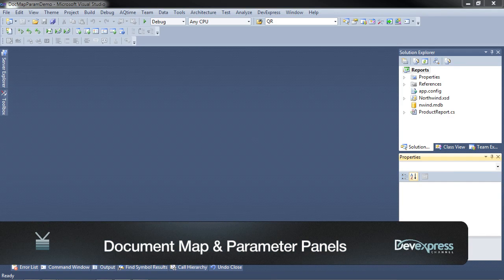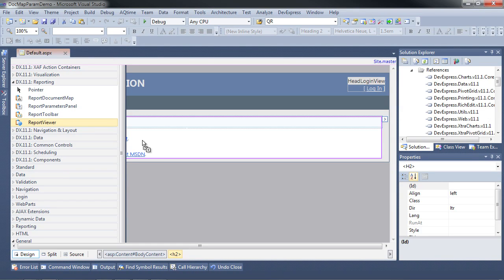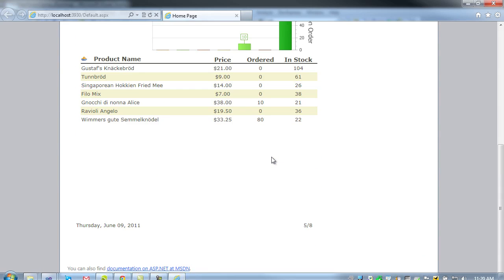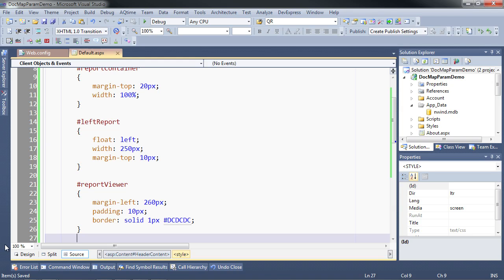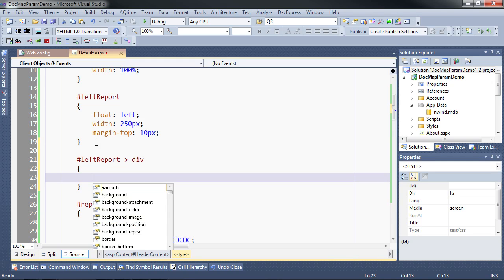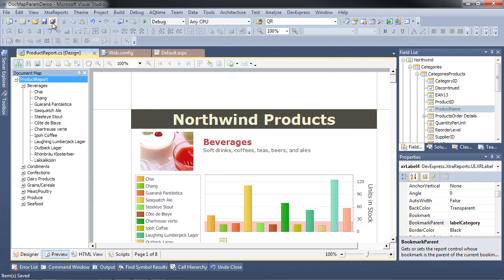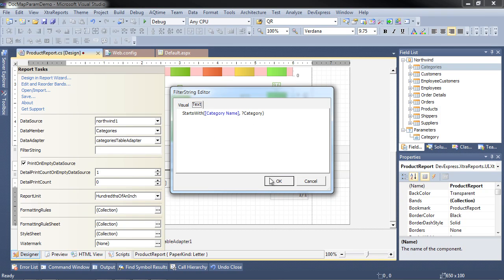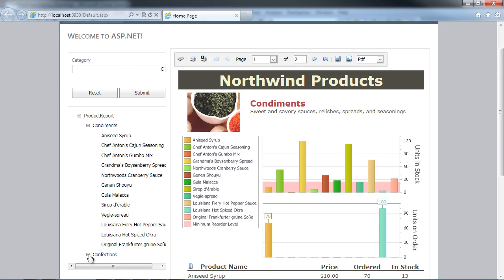ASP.NET Reporting - Document Map & Parameter Panels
In this video Seth demonstrates consuming reports in ASP.NET by showing how to use the Report Viewer, the Report Toolbar, the Document Map, and Parameter controls available in the Reporting Suite.